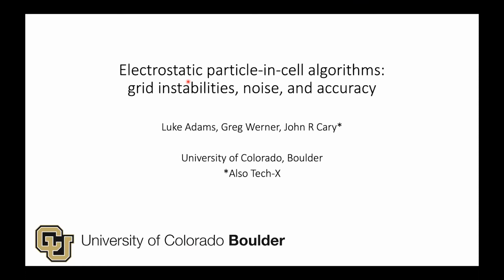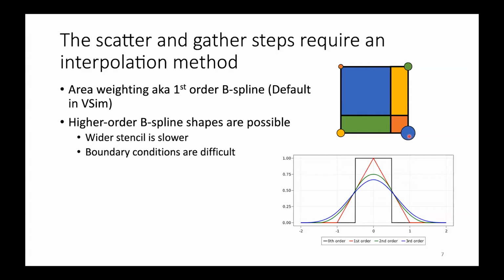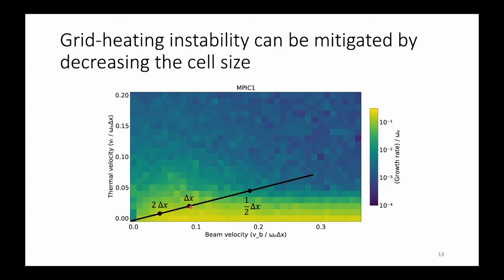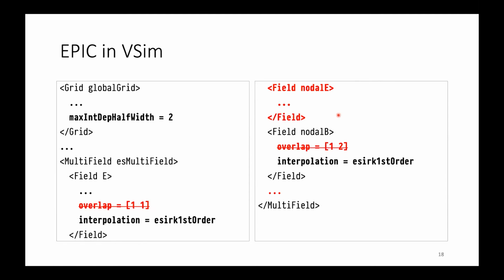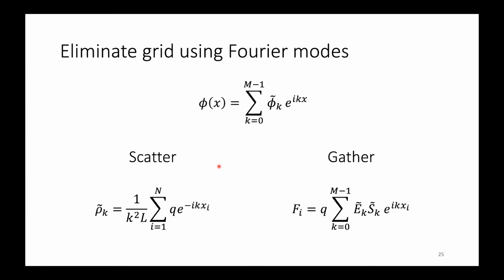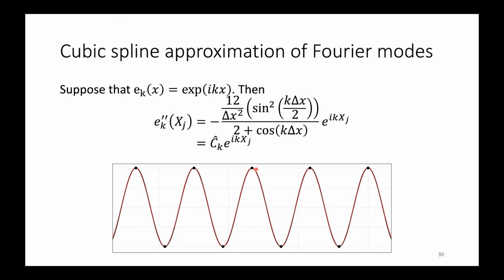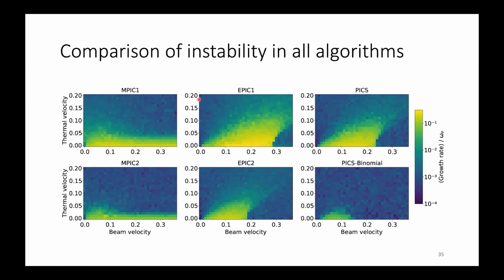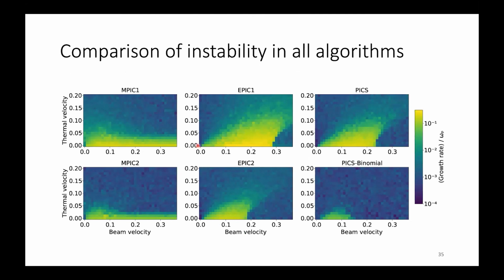TWSS 2021 Luke Adams Grid Instability Growth Rates of Electrostatic Particle-in-cell simulation...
7th talk at Tech X's TWSS 2021 annual user conference.

Topic: Grid Instability Growth Rates of Electrostatic Particle-in-cell simulation algorithms

Presenting: Luke Adams

Luke is a graduate student at the University of Colorado, Boulder. He is working with John Cary to improve kinetic plasma simulation algorithms.